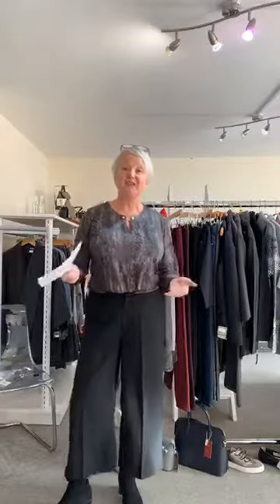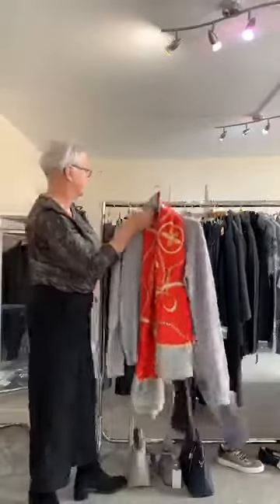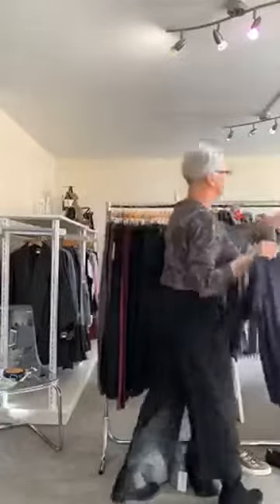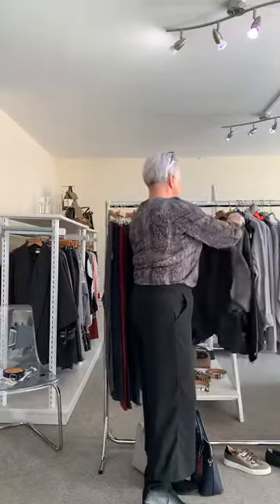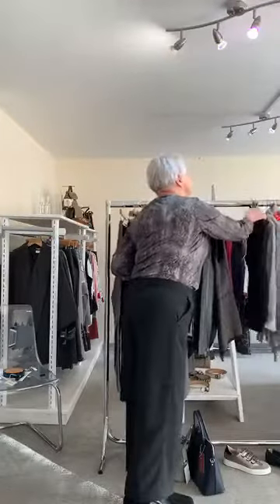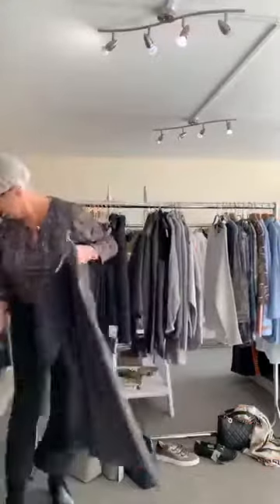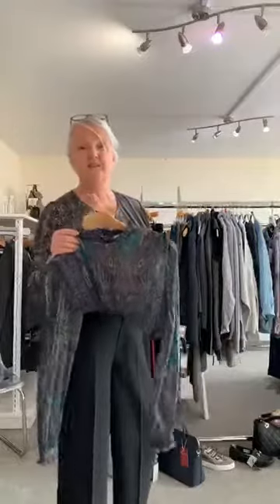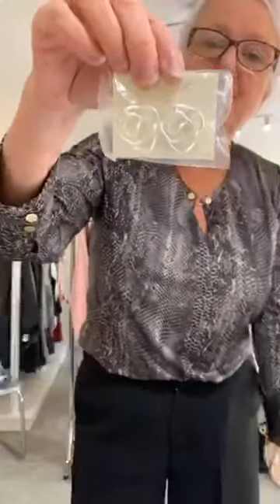Sunday Styling - How to wear grey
How to wear Grey, the neutral colour beloved of minimalists in both their wardrobe & decor.

Today Sarah shows you how to achieve that ‘oh so chic’ look but more importantly how grey can lift your existing winter wardrobe.